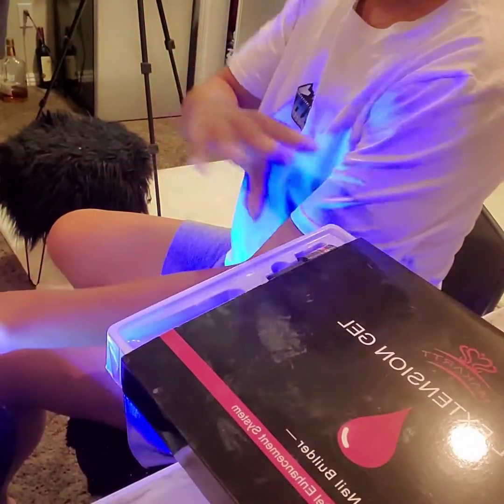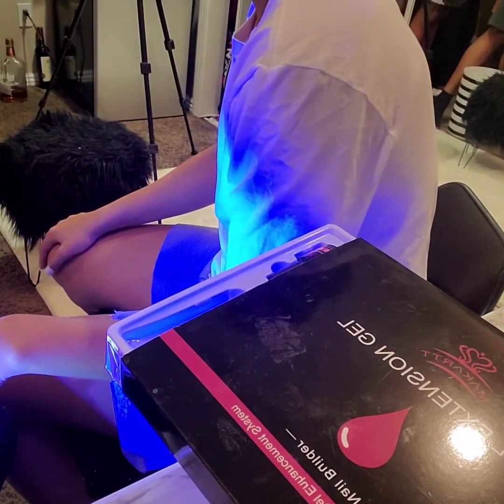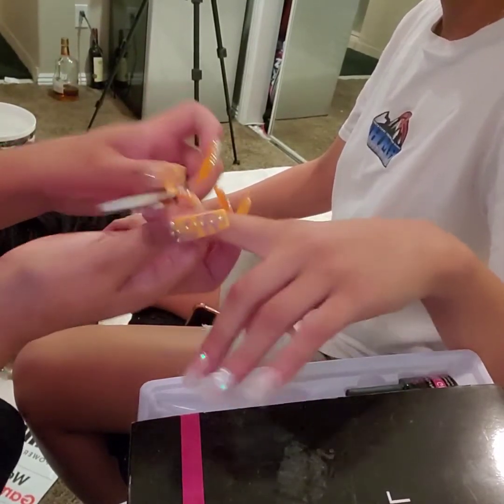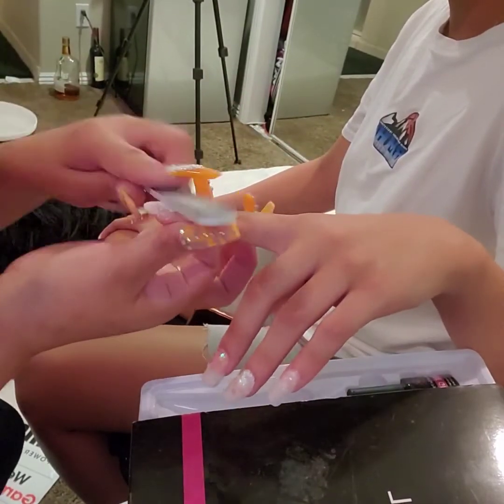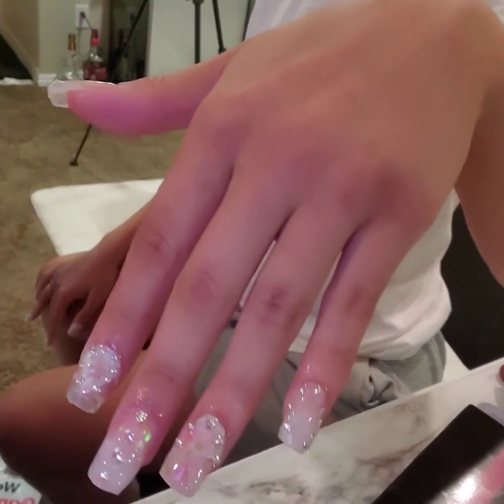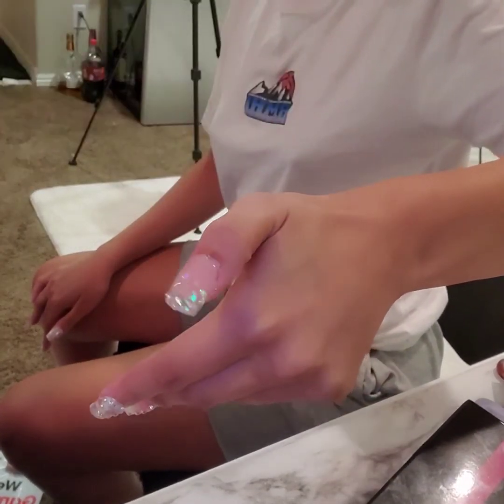markettpolygel using polygel on short nails 💅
WERE ON OUR WAY

AMAZON
MARKETT POLYGEL :